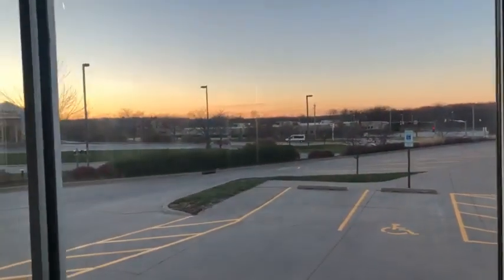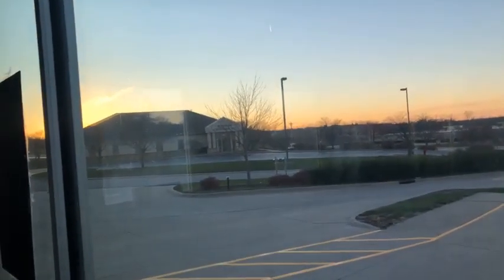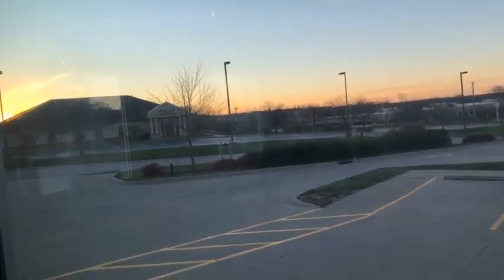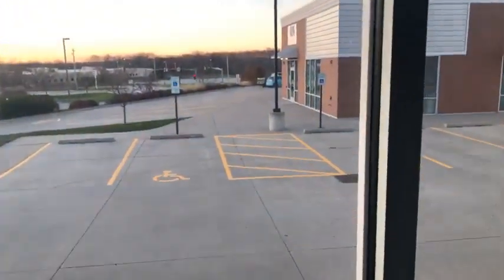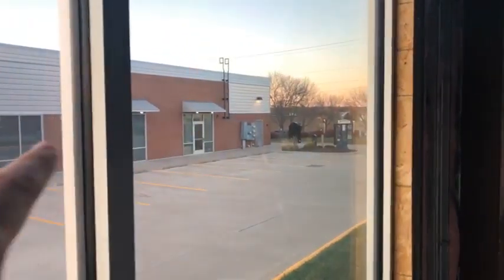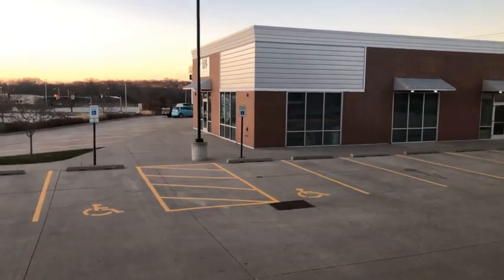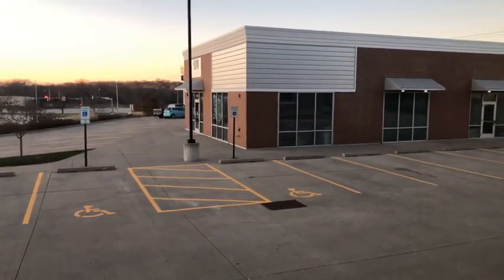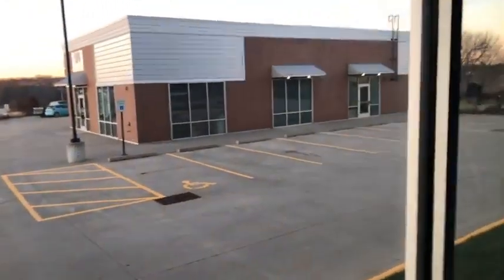Join me for a couple minutes